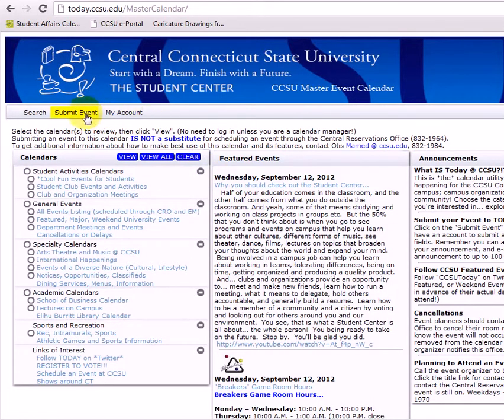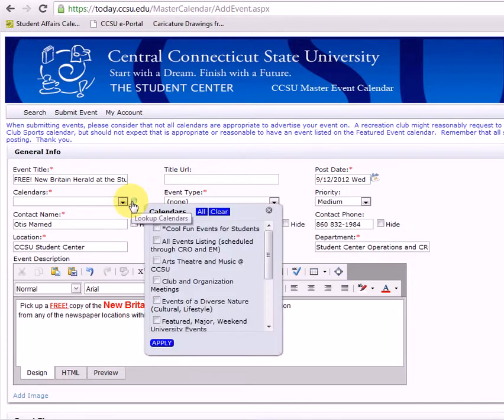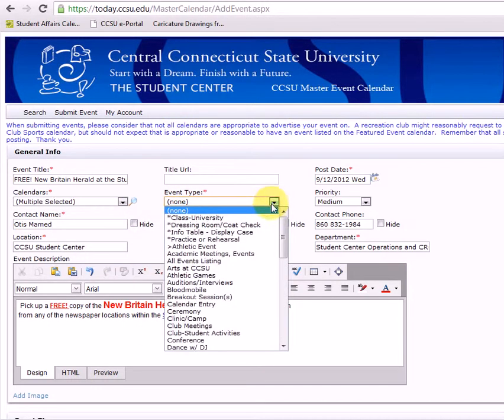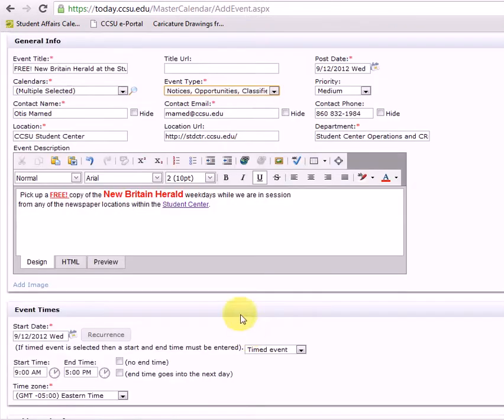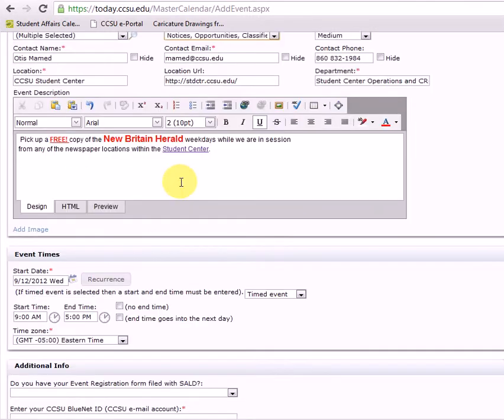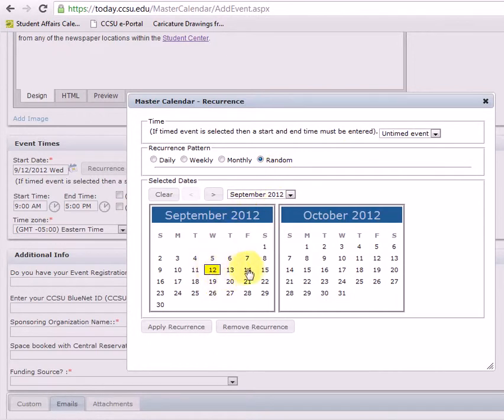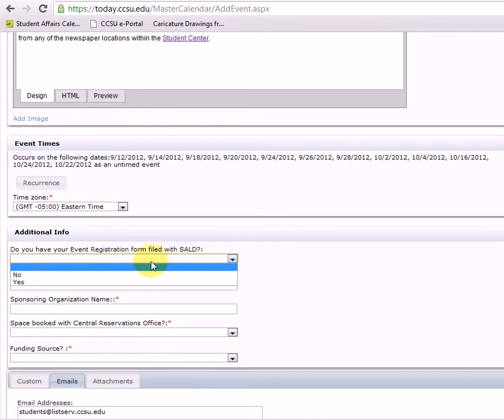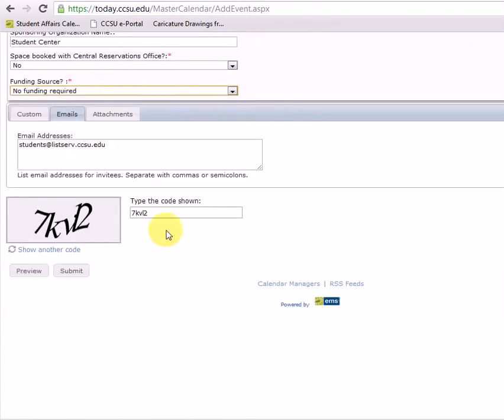CCSU Today "How to Submit an Event"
This video shows you how to submit and event or announcement to the Today @ CCSU This is not a substitution for scheduling your event through the Central Reservations Office (CRO) 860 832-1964, but is a away to help advertise your event.

With this software you can subscribe to a particular calendar of interest, set reminders to yourself about attending an event in the future, transfer a series of meetings into your iCal compatible personal calendar, send e-mails to colleagues about attending events, and attach documents and posters to events, such as a registration form or an event poster.  And much more... call Otis Mamed, Director of the Student Center for tutorials, more information, and support.